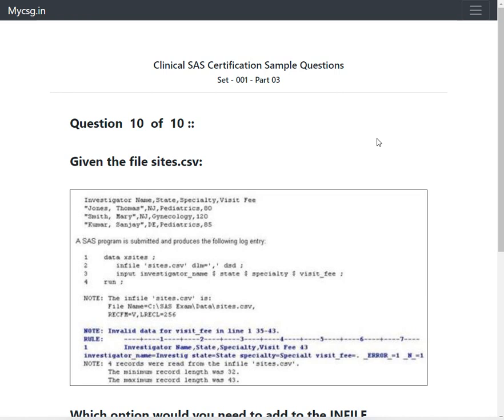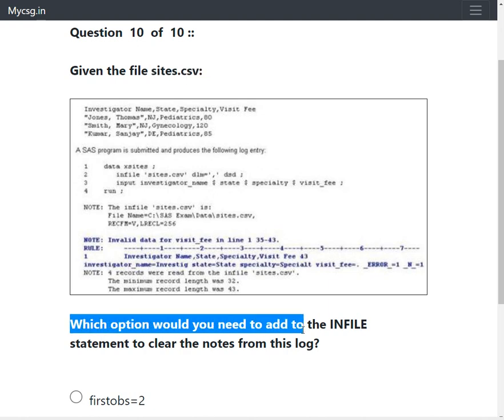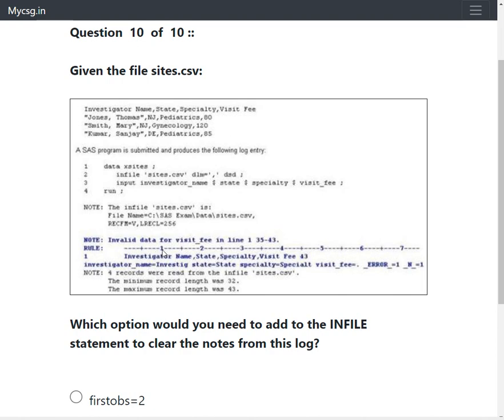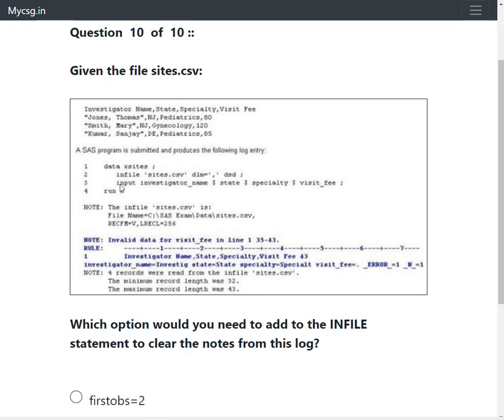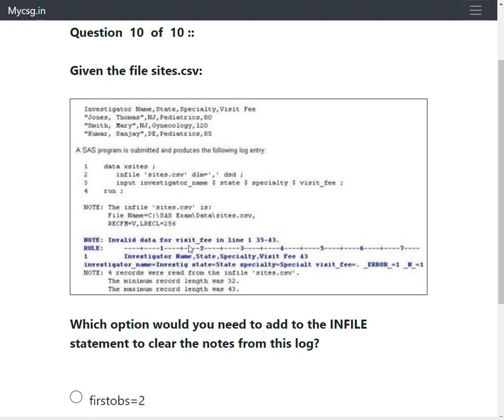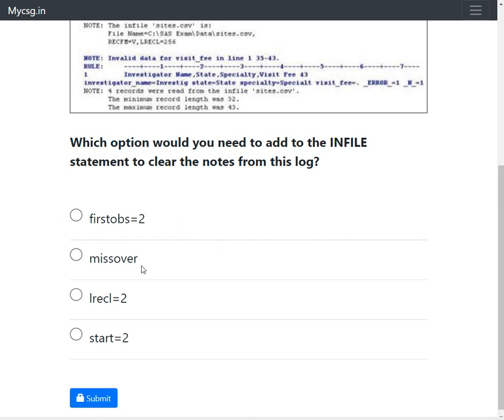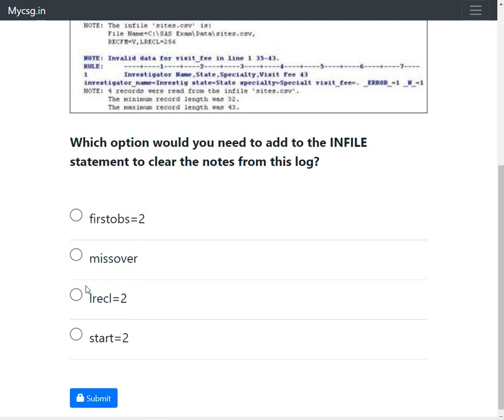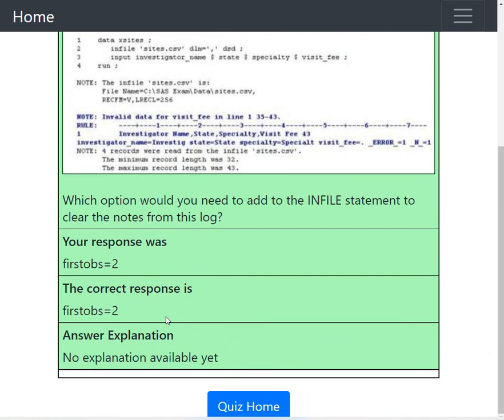Firstobs= on infile statement: Sample question for Clinical Trials Programming Exam